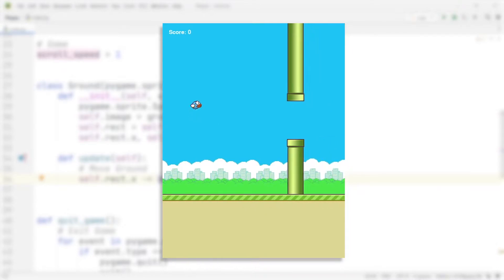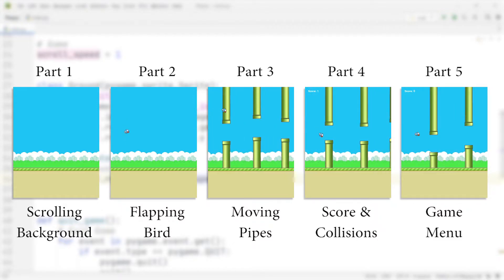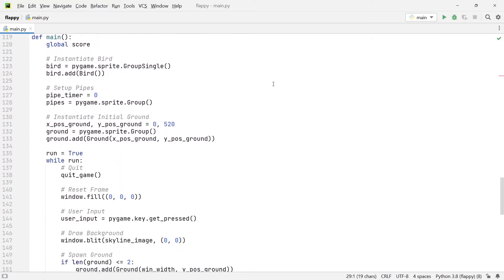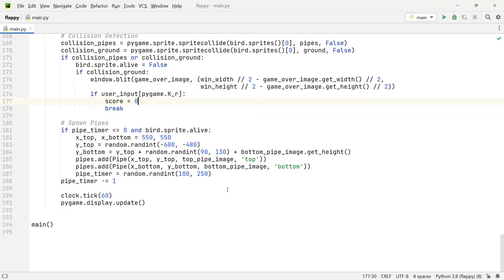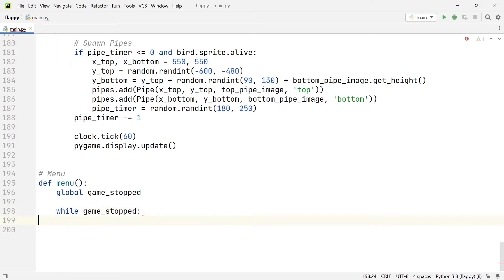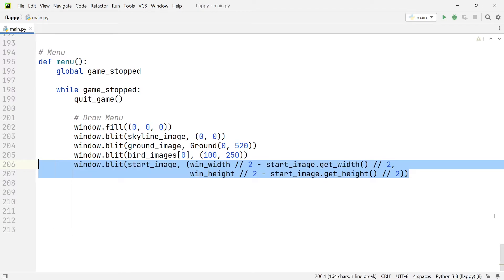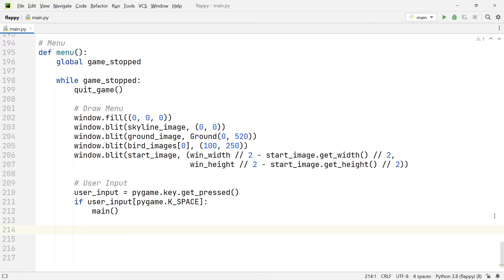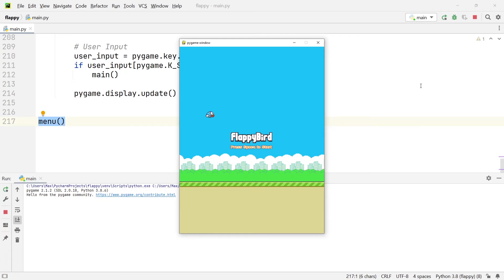Flappy Bird in Python & Pygame [Part 5: Adding a Menu]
Let's build FlappyBird with Python and Pygame. In this first video, we will finish the project by adding a Menu.

◾◾◾◾◾ Timestamps ◾◾◾◾◾
00:00 | Introduction
00:34 | Adding the Menu
03:30 | Outro